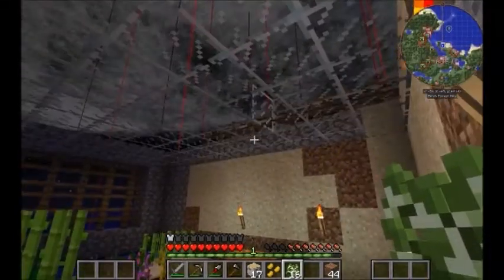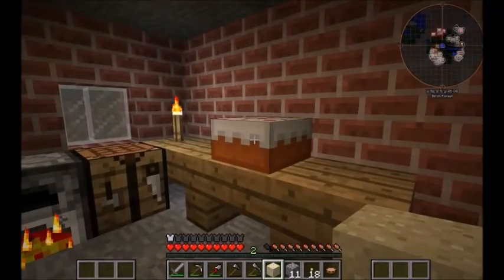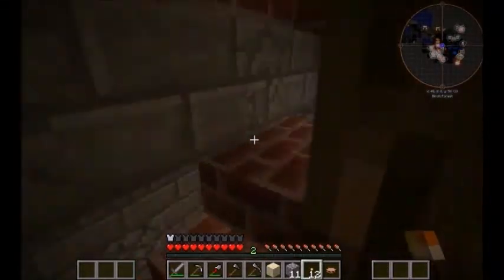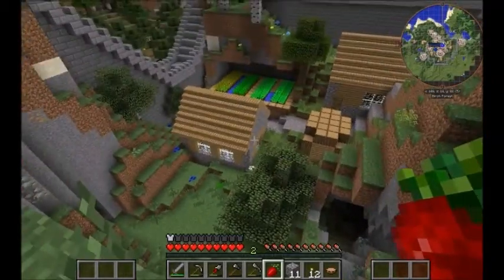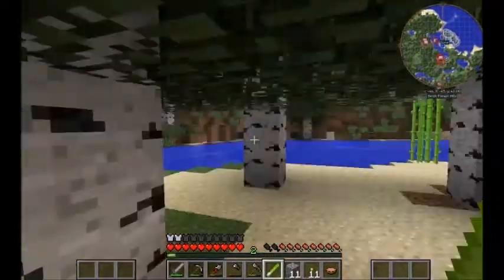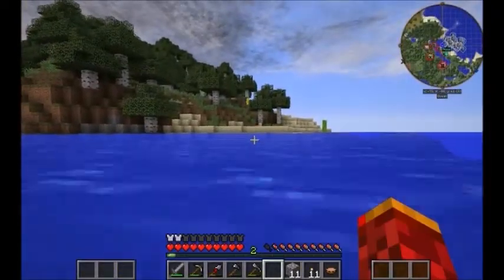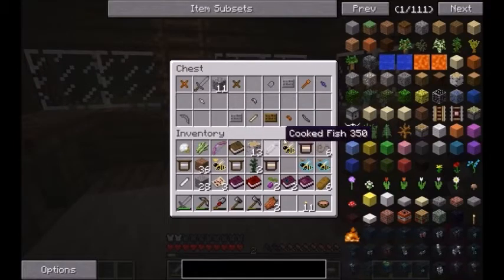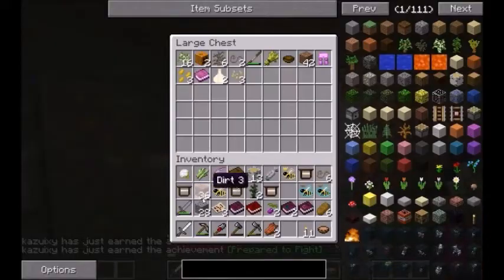Modded Minecraft Adventure - Episode 1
I used the Curse Voice client to build a mod pack themed for adventure.  Let's see how it plays out.